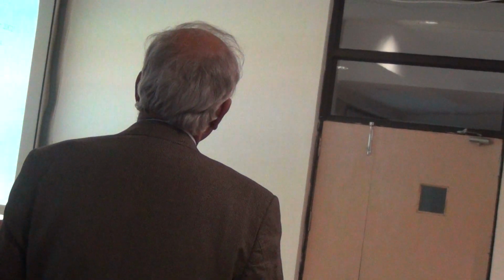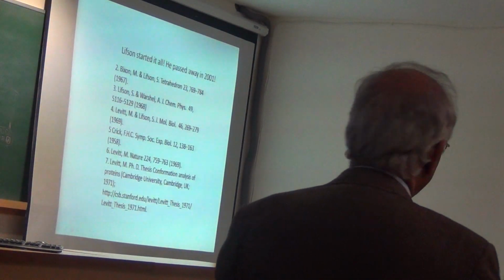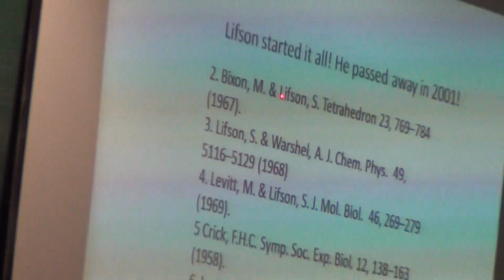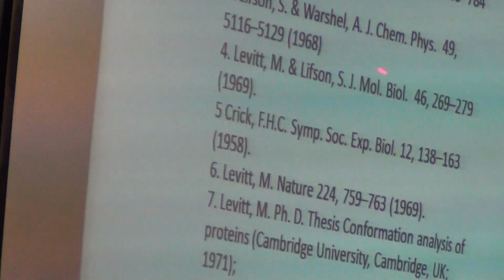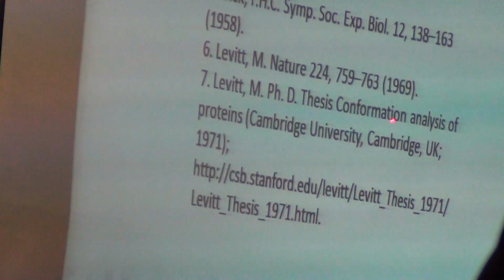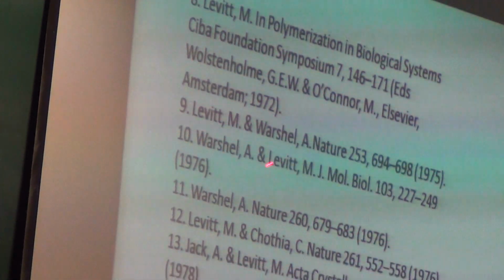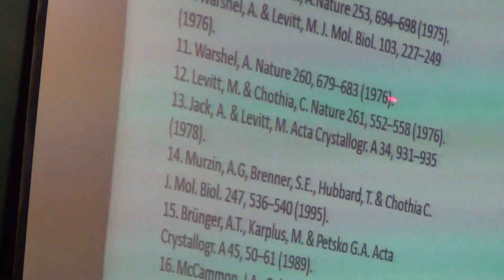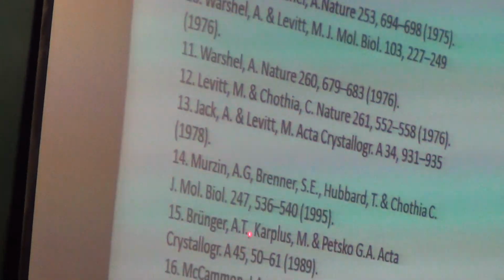Nobel Prize in Chemistry 2013 - Part 3 of 4 (Curie Club)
Prof. Sathyamurthy, Director, IISER Mohali gave a talk on the 2013 Nobel Prize in Chemistry in the Curie Club as a part of the celebrations of the Chem Week.

Curie Club, IISER Mohali celebrated its second 'Chem Week' from the 4th of November, 2013 to the 8th of November, 2013 to commemorate the birth anniversary of Marie Curie and CV Raman both of  which is on the 7th of November.
The club organized talks by eminent scientists during this week followed by many fun events like Just A Minute, Taboo, Poster Presentation, Quiz, Descriptive Writing and Sketching.